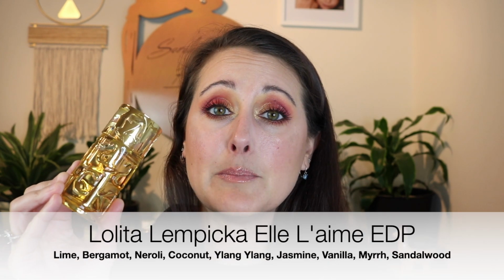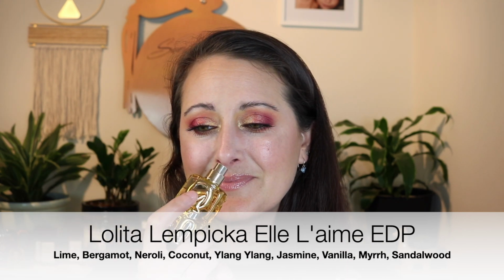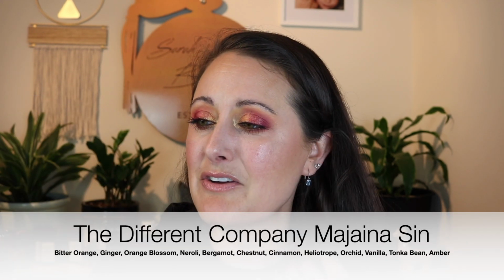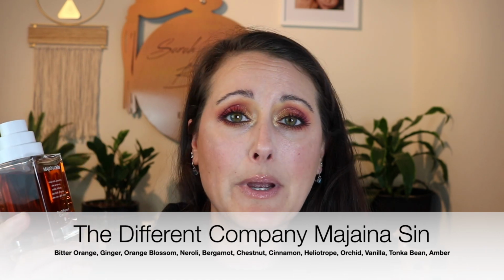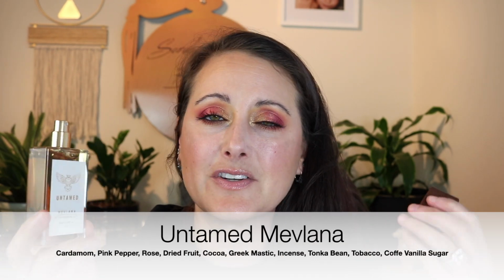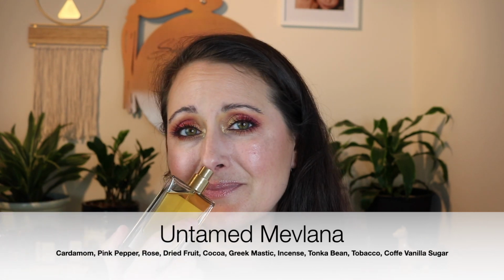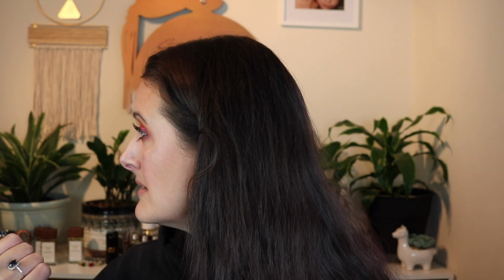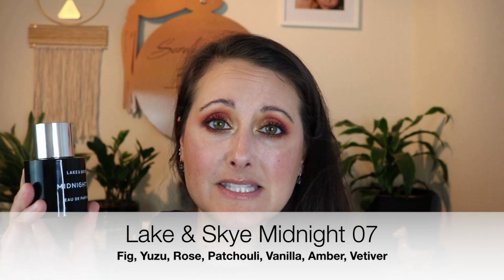What I Wore Last Week // All of the Perfumes In My Weekly Rotation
Hey Everyone! Today I have all of the fragrances that I wore last week to share with you. I hope you enjoy!!

Snail Mail:
Sarah Mayes